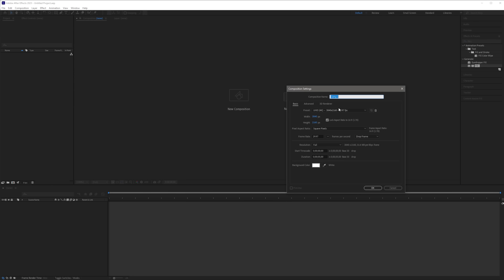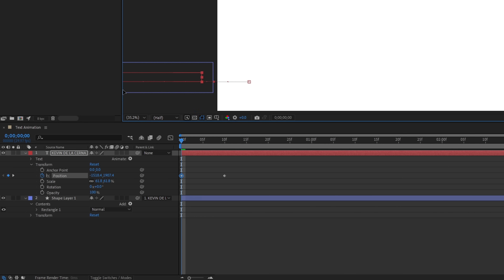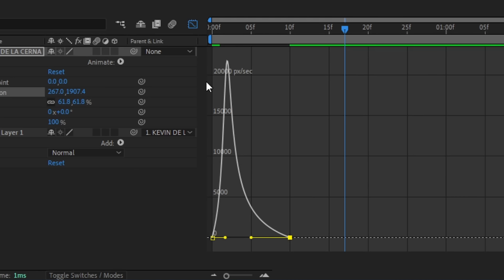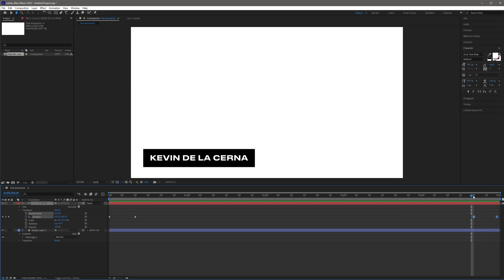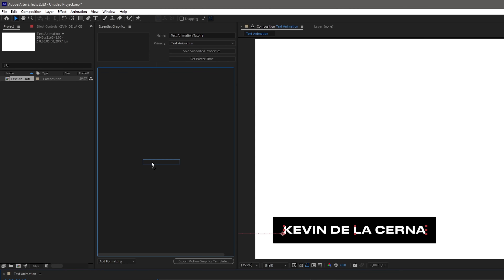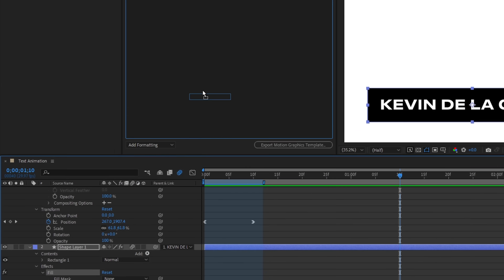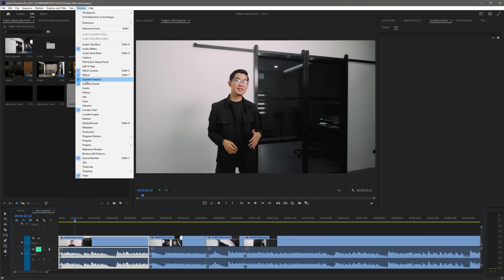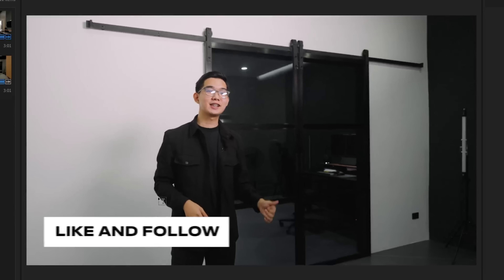How To Deliver Professional Content Using Motion Graphic Templates | Adobe Video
Give your content a professional polish with this episode from Learn From The Pros. Watch as creator Kevin De La Cerna shares how to make motion graphic templates and export them as essential graphics in PremierePro.

CHAPTERS
00:00 - 00:18 - Introduction
00:19 - 01:25 - Creating & Animating Intro Text
01:26 - 01:57 - Edit Speed Graph
01:58 - 03:07 - Outro Animation
03:08 - 04:12 - Essential Graphics
04:13 - 05:37 - Exporting MOGRTs & using them in Premiere Pro
05:38 - 06:20 - Outro